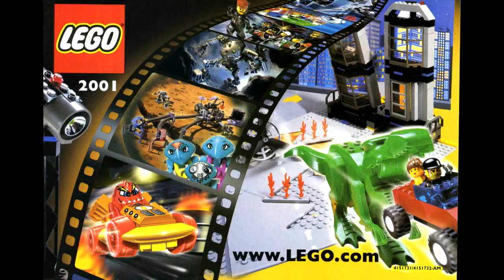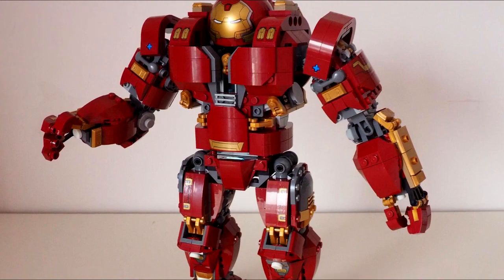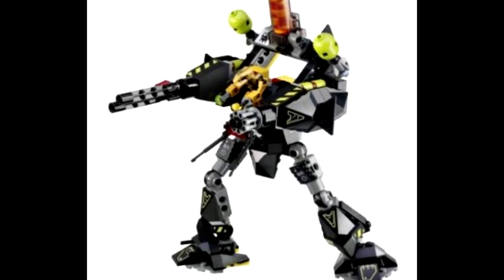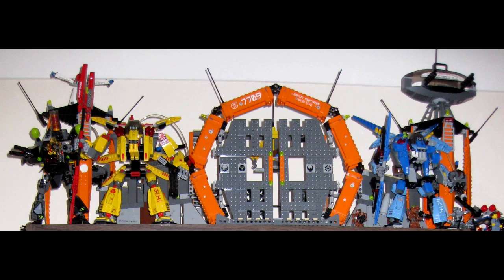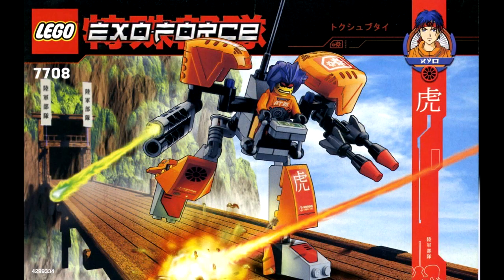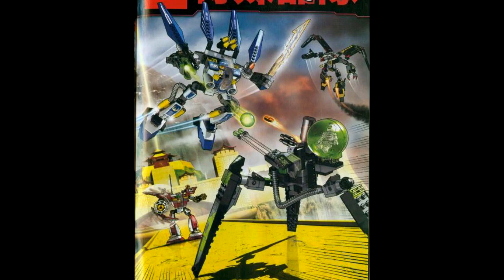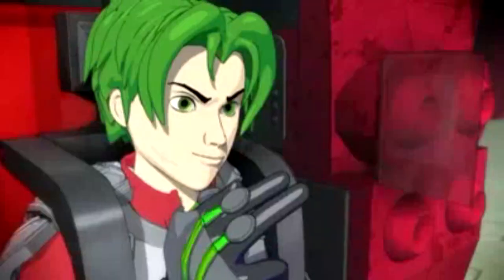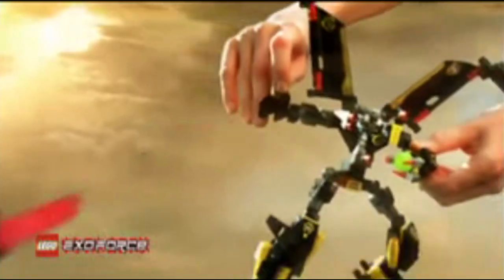Lego Rewind Ep.9- Exo-Force